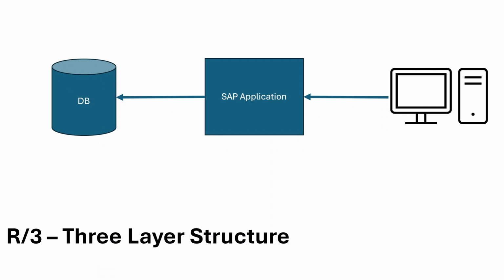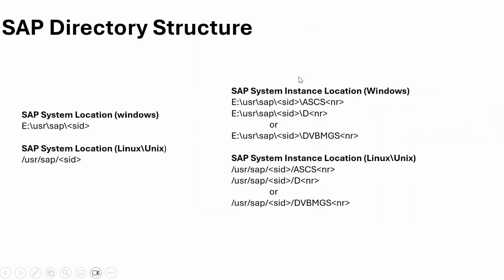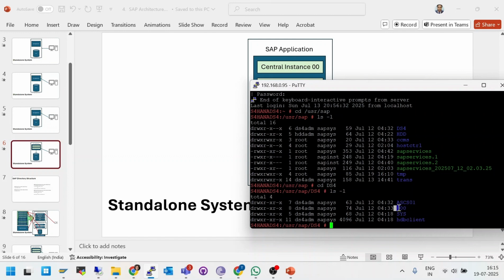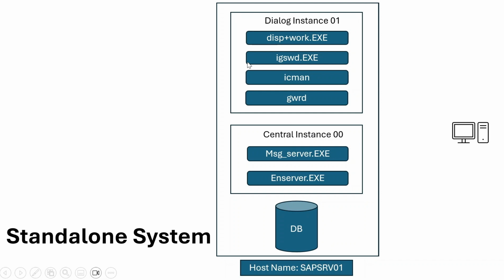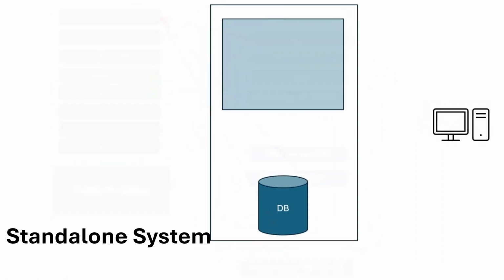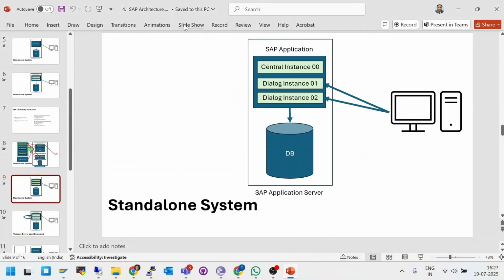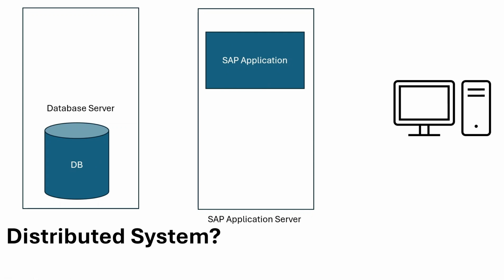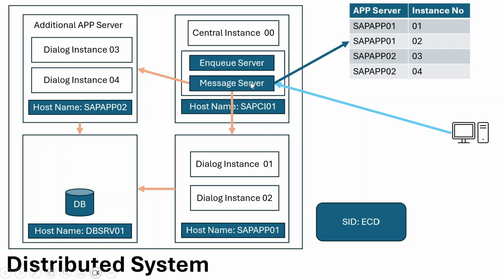SAP Architecture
Let's deep dive in to SAP Architecture of SAP ABAP systems. This will give you an clear idea about how user requests are processes in SAP.

Having on  clear idea about SAP Architecture not only helps clearing interviews but also helps you to troubleshoot issues quickly because you already know how system works and by seeing the problem you can easily understand where the issue is originating from.

SAP Basis Administration - Evolve+ is a hardcore hands on SAP Basis training for Junior SAP Basis Consultants or Freshers.

Get hands on training on topics like System Monitoring, RFC administration, TMS configuration, Oracle and HANA DB Administration, SP Upgrade, System Refresh, S/4HANA System Installation and many other topics.

Please go through below URL to check the full course curriculum, fees, class schedule and other details.

* All topics are hands-on exercise. Multiple VMs are provided to you to practice each topic.